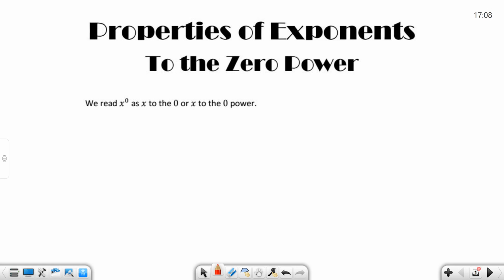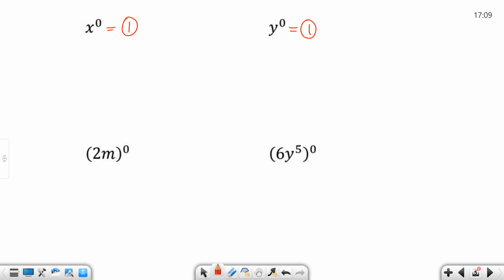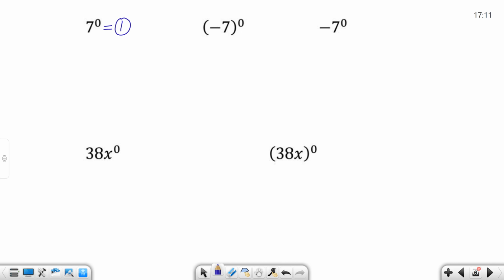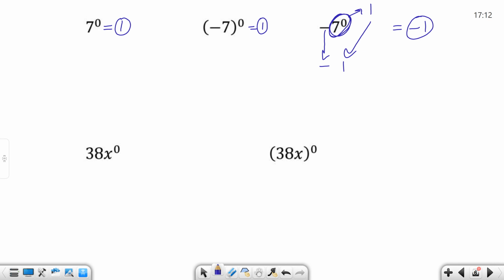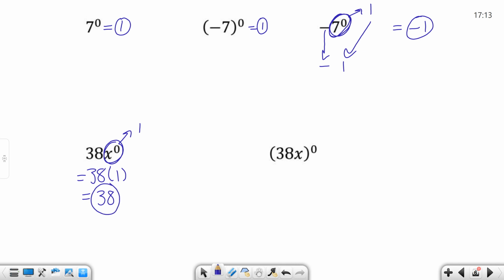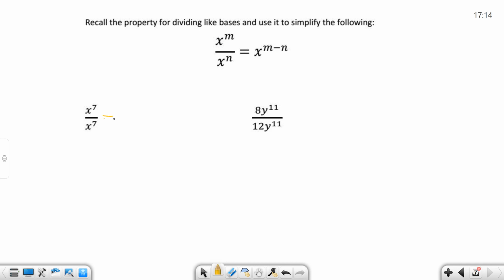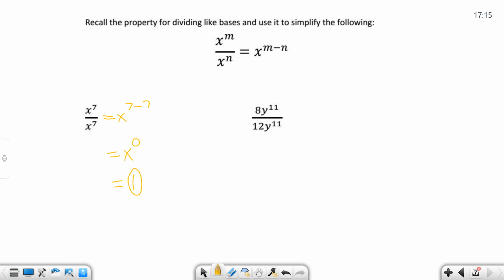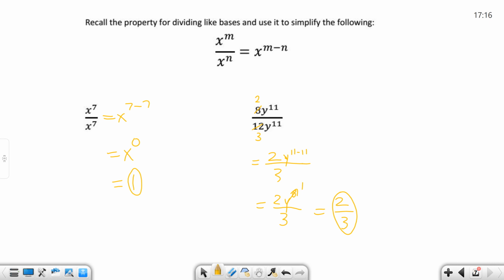Properties of Exponents Zero Power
This brief video introduces to students to the zero power and what anything (not zero) is when raised to the zero power.